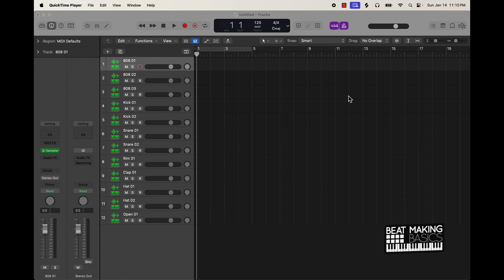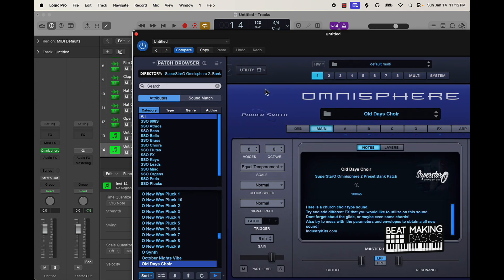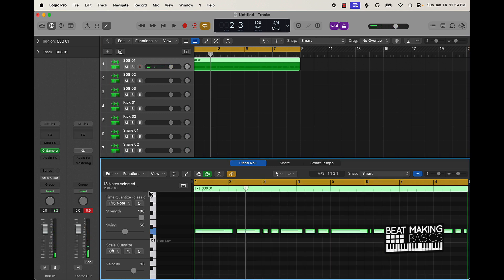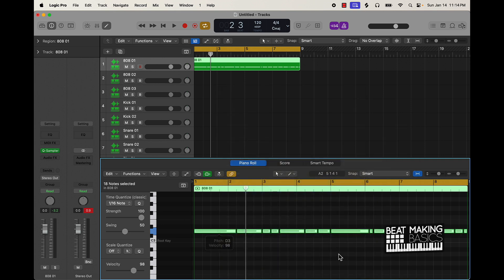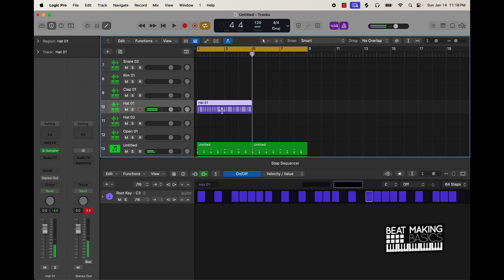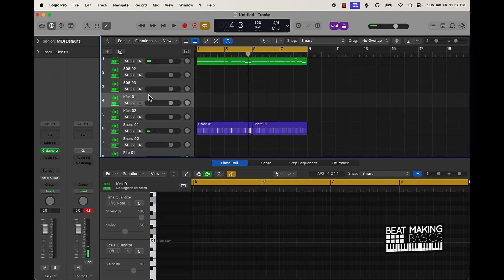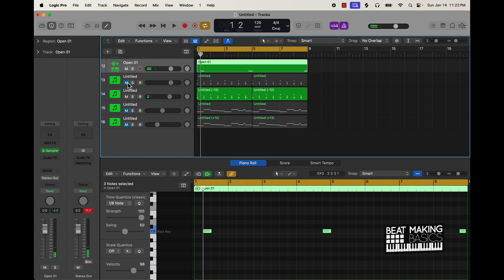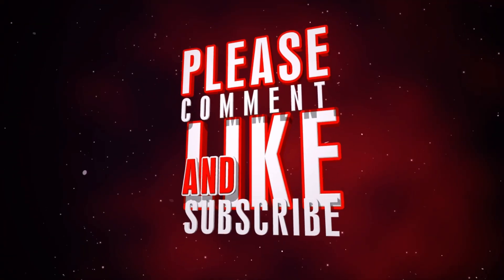HOW TO MAKE A FUTURE TYPE BEAT FROM SCRATCH IN LOGIC PRO X (PART 1)